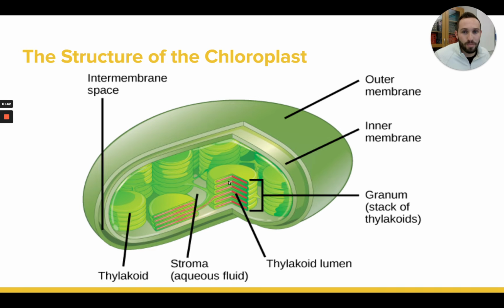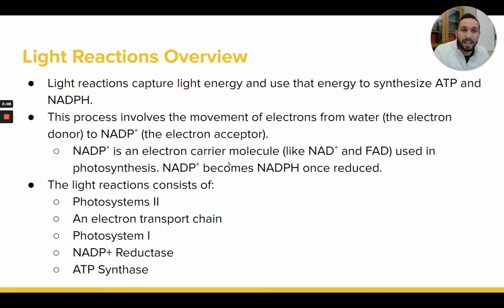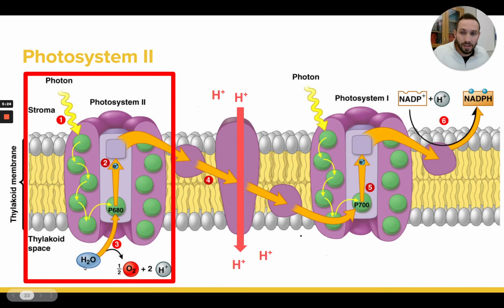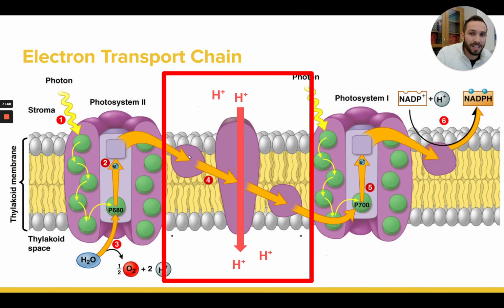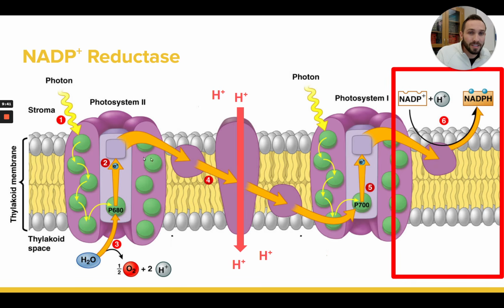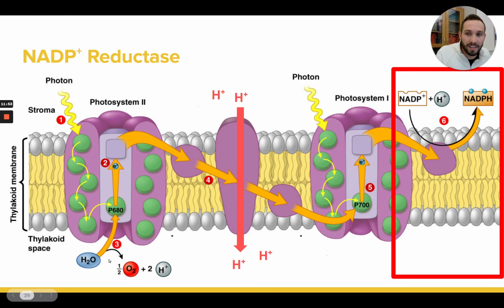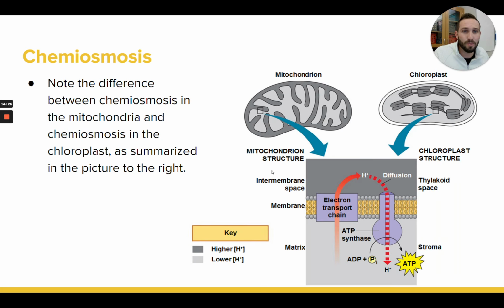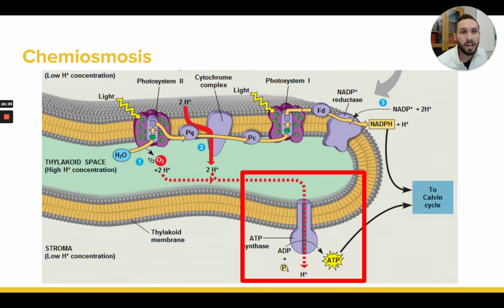AP Biology: The Light Reactions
Unit 3.3 Photosynthesis
Topic 2: The Light Reactions